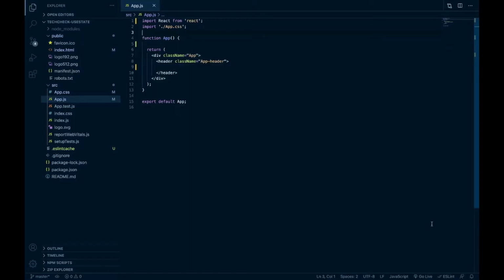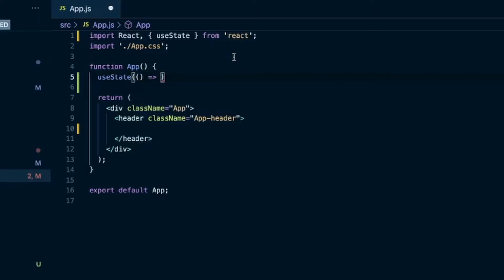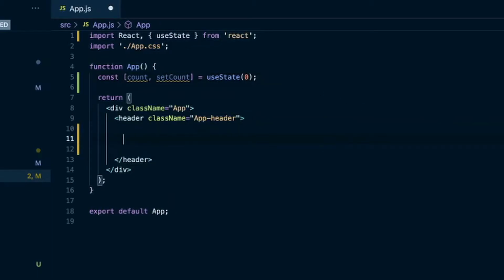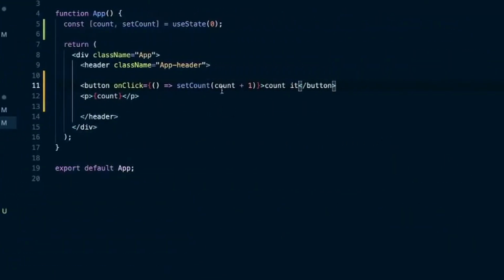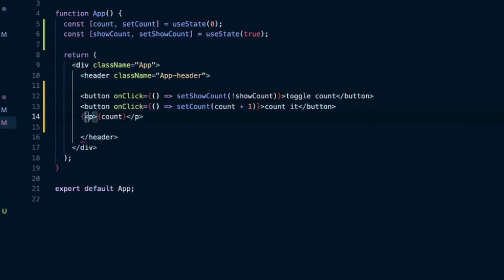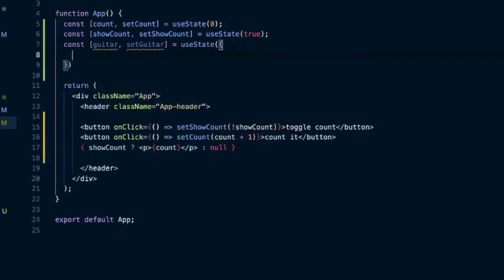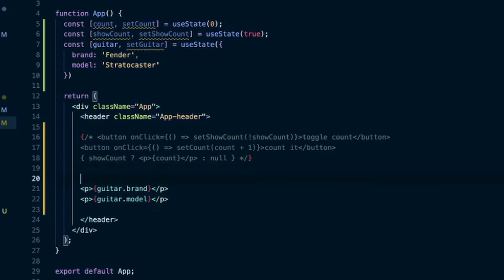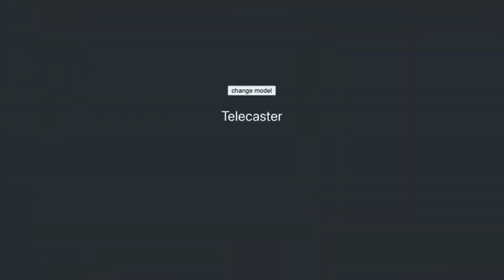React Hooks - useState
A React tutorial on how to use the useState Hook. Great for beginners or anyone who needs a quick refresher.

-Andrew